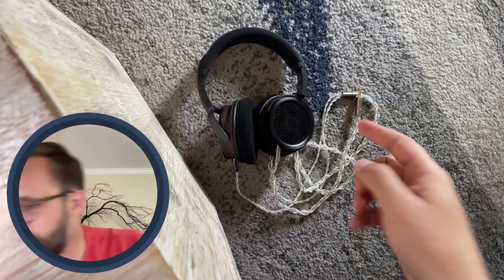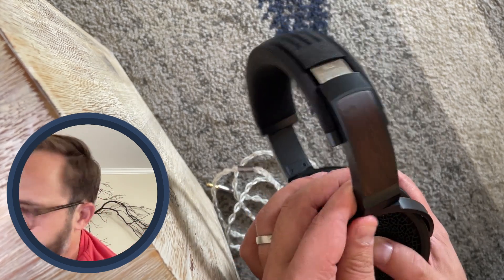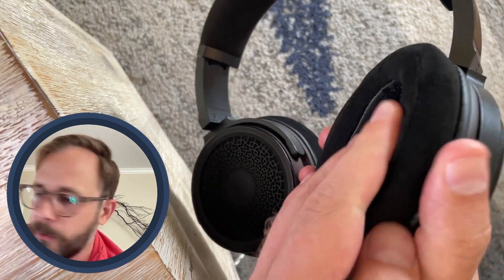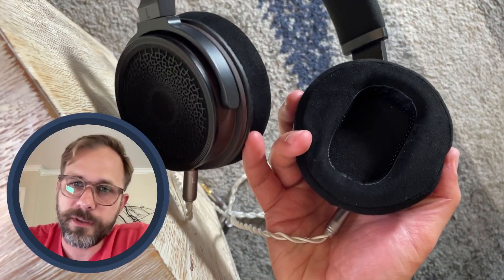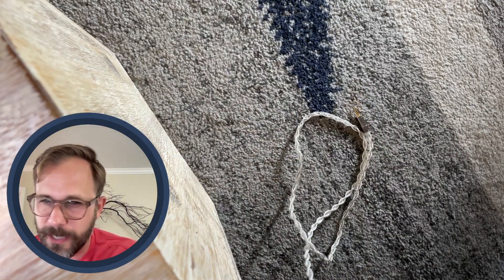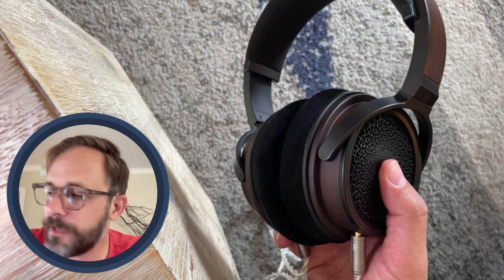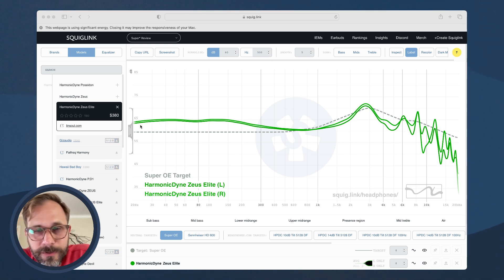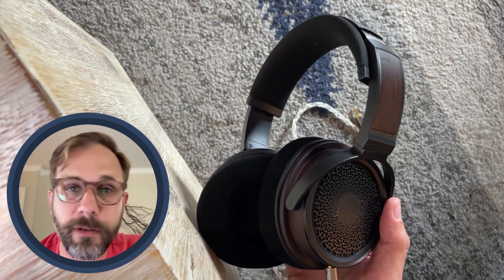HarmonicDyne Zeus Elite REVIEW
Another contender in the open-back-and-actually-bassy category gets an upgrade. So what exactly is better about the HarmonicDyne Zeus Elite? Let's talk about it.

On Amazon
On AliExpress